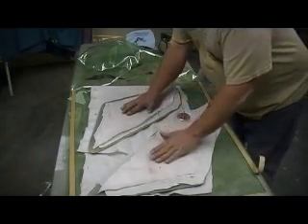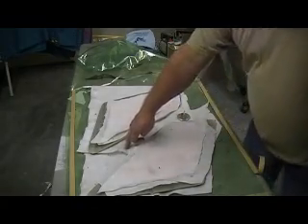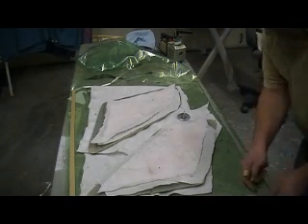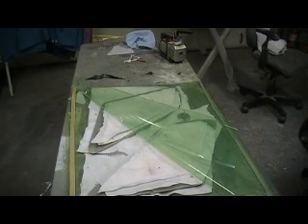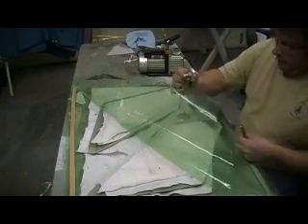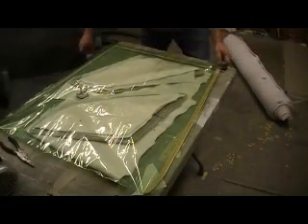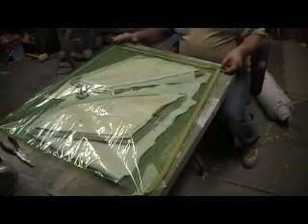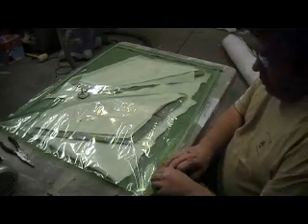how to build a rc jet F-105 thunderchief # 388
laying up and bagging stab